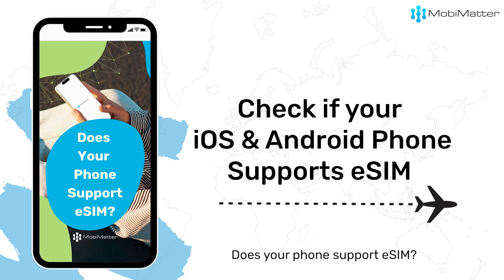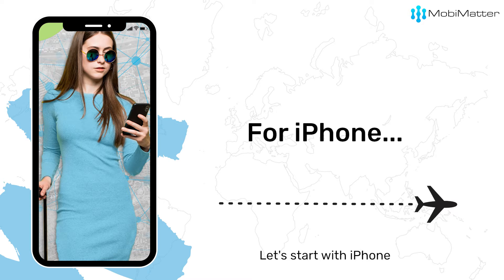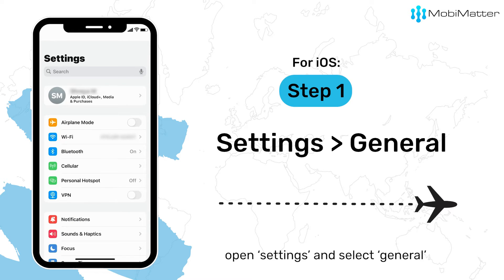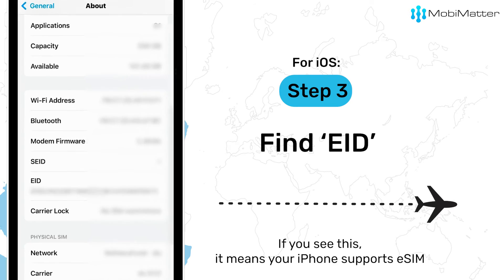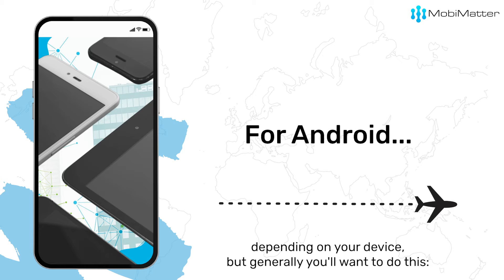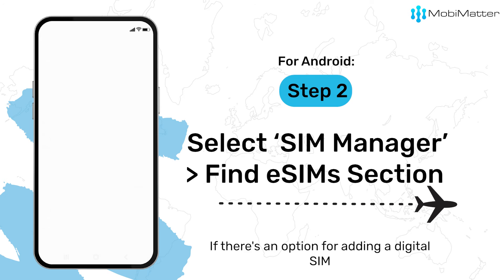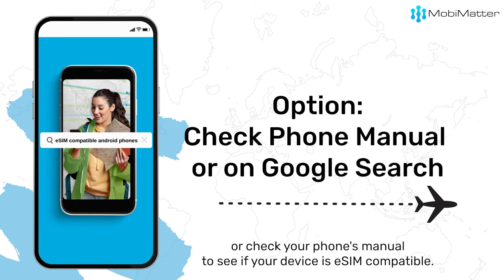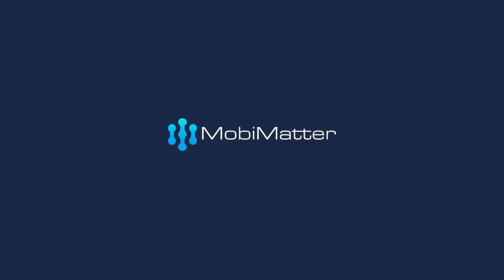How To Check If Your Phone is eSIM Compatible? - MobiMatter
Does your phone supports eSIM? Here’s how to find out.
In this video we’ll see how to check if your iPhone and android phone is eSIM compatible.

For iPhone, remember that models starting from the XS, XS Max, XR, and later models support eSIM.

To confirm this,
Go to Settings and click on 'Cellular'. If you see 'Add eSIMs' here, then your iphone is eSIM compatible.

For Android, the steps may vary slightly depending on your device, but generally, you’ll want to do this -

Open ‘Settings’
Look for ‘Connections’ or ‘Network and Internet’ depending on the phone
Select ’SIM cards’ or ‘Mobile Network’
If there’s an option for adding a digital SIM or managing eSIMs, your phone is eSIM compatible.

Usually you can also check your phone’s manual or Google to see if your device is eSIM compatible.

If your phone is eSIM compatible, you can begin to install an eSIM using the instructions in these videos on our channel

Your Ultimate eSIM Marketplace+